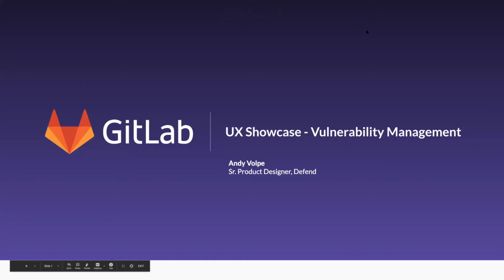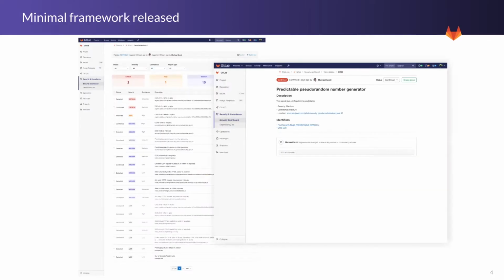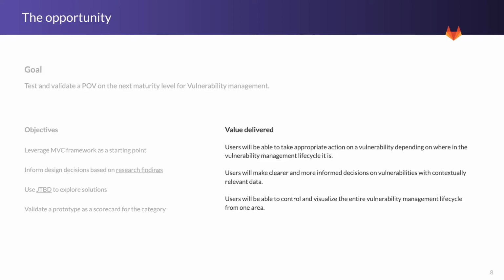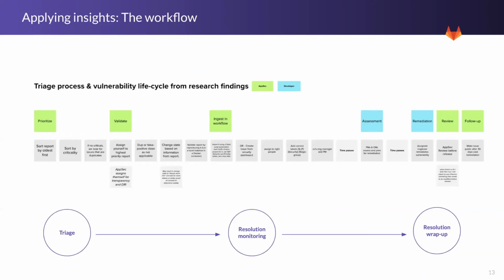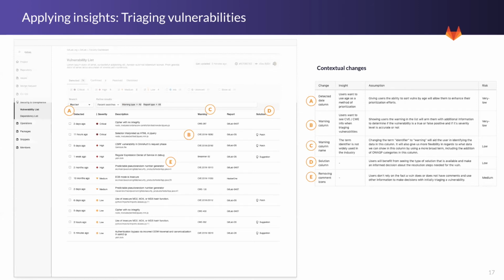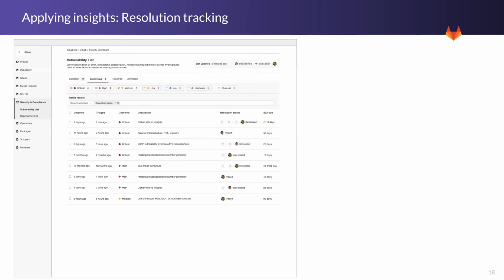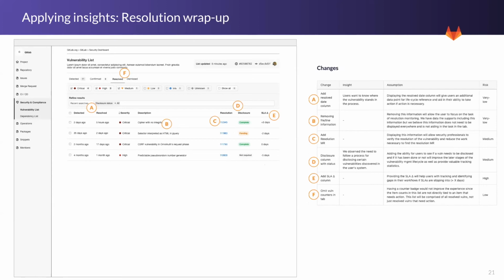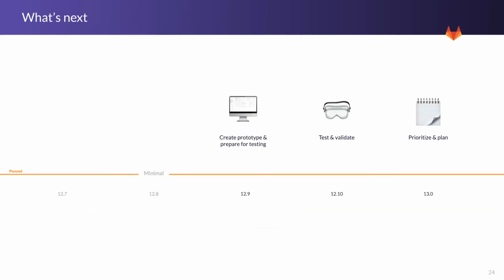UX Showcase: Vulnerability Management | 5th February 2020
Defend: First-class Vulnerabilities
by Andrew Volpe, Sr. Product Designer - Defend